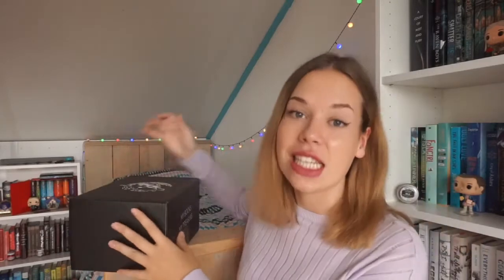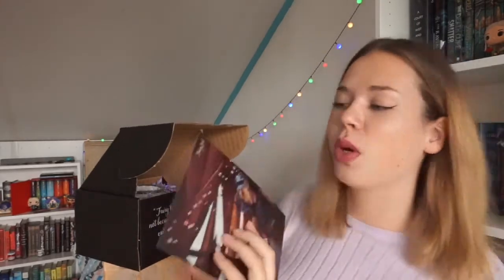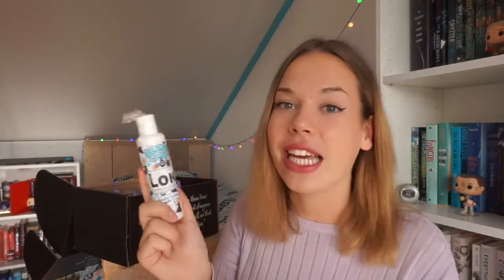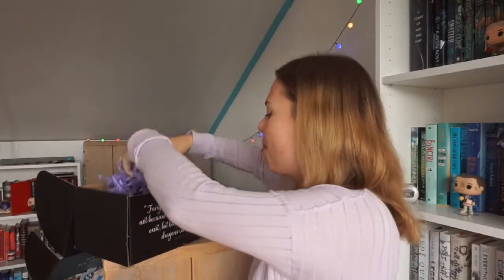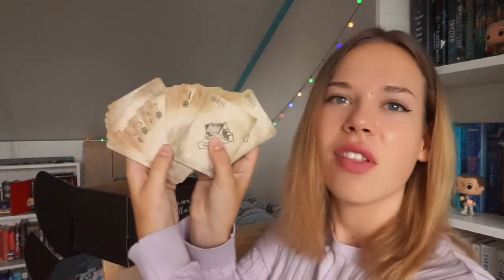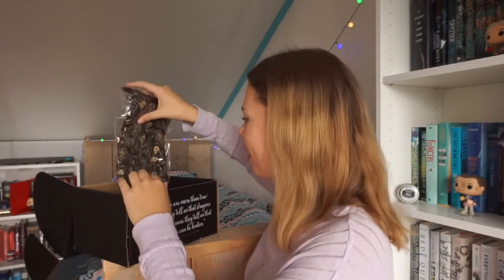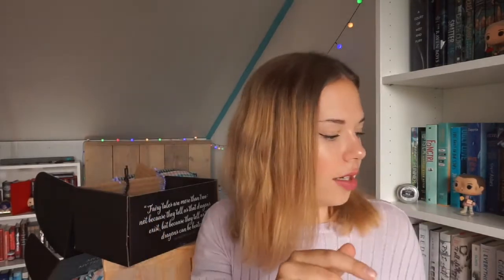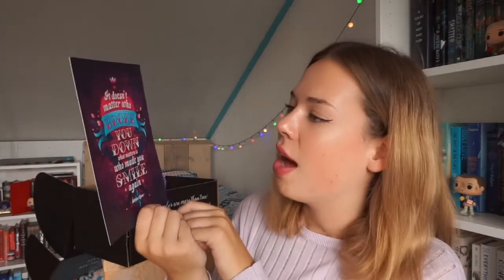JULY FAIRYLOOT UNBOXING.